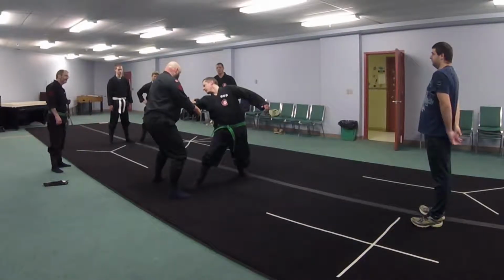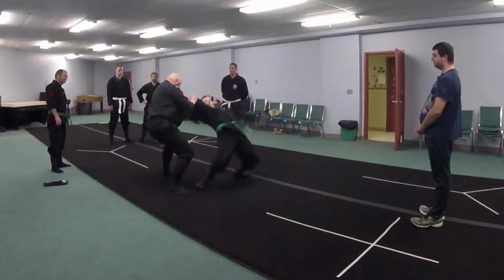Ninjutsu, 4th Kyu, part 41 - oni kudaki with a stick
Demon Crusher with a stick.

Can't wait for the next video?  Don’t want commercials?  Get your training & rank in Ninjutsu from home.  Not just graded material but everything that is taught at that rank as if you were there!